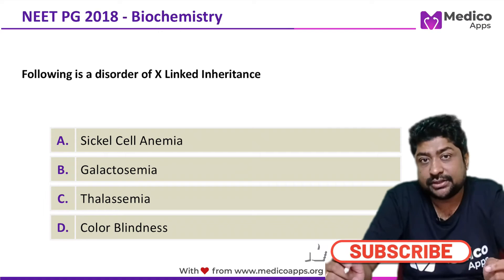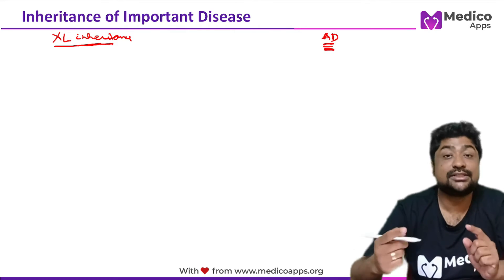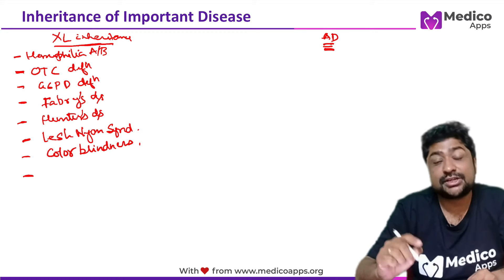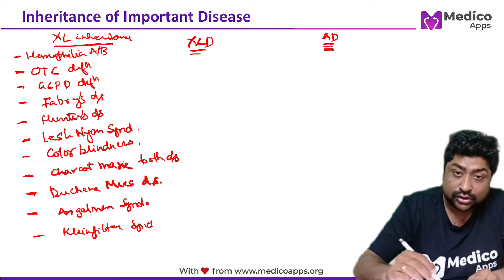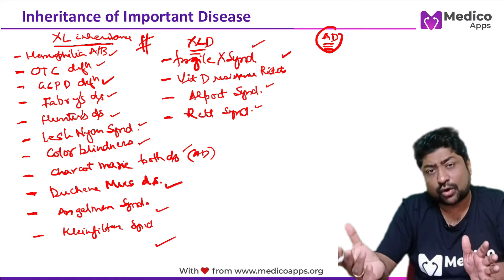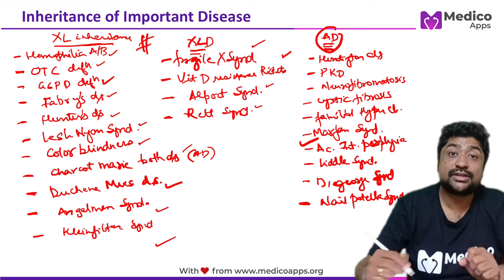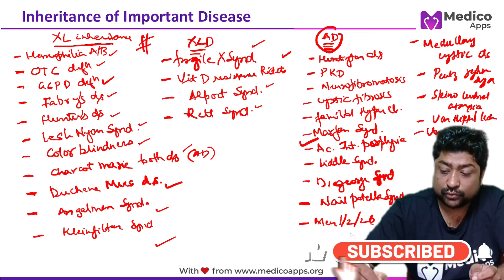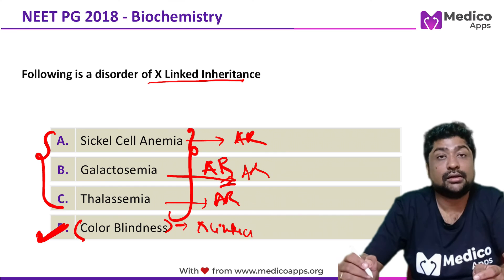NEET PG 2018 Recall Question - Inheritance Pattern of Disease